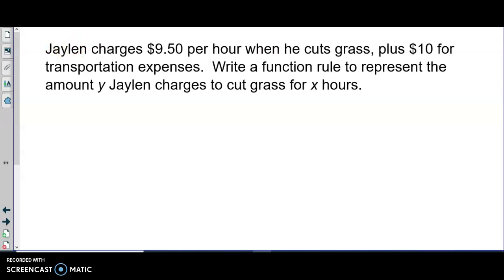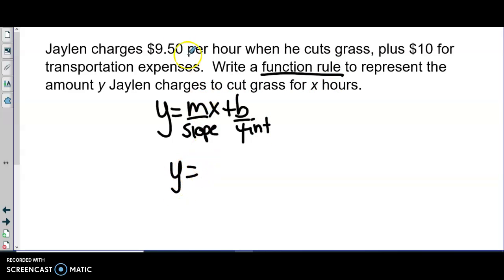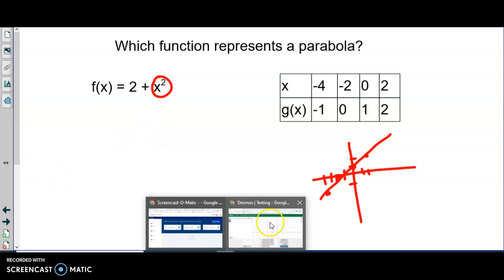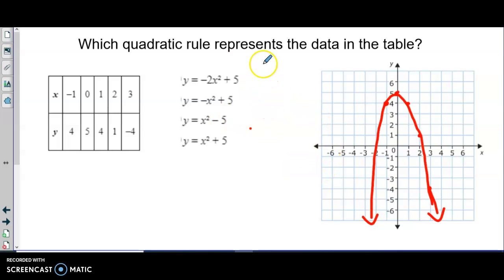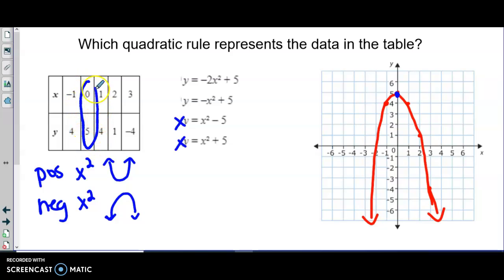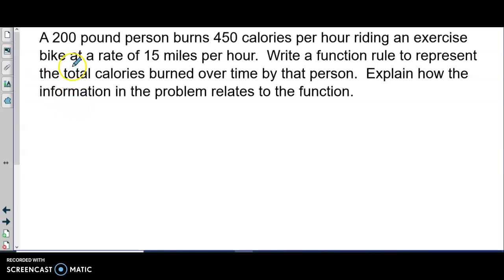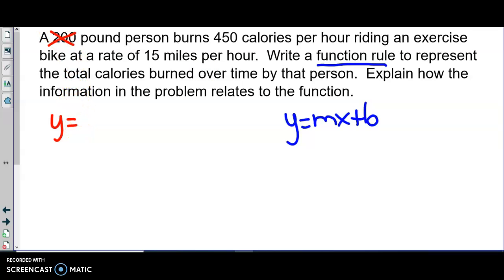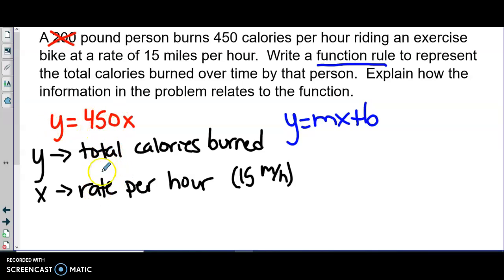FOA B Unit 4 test review part 2